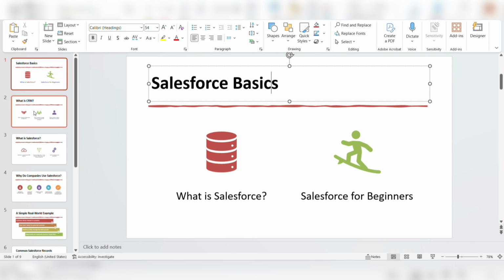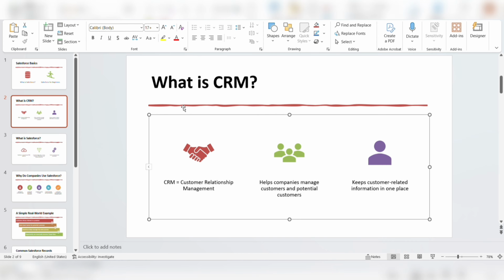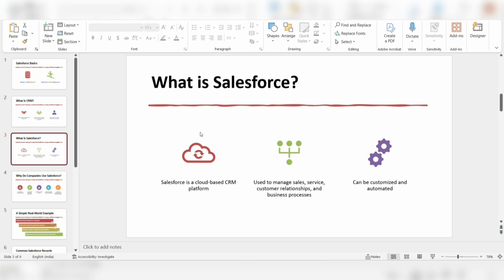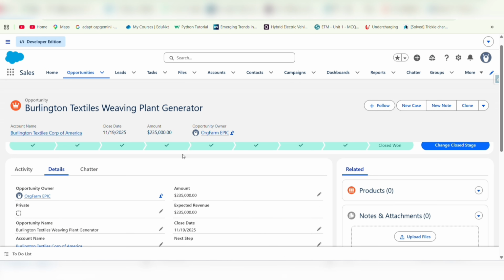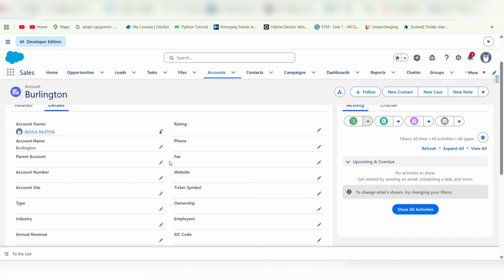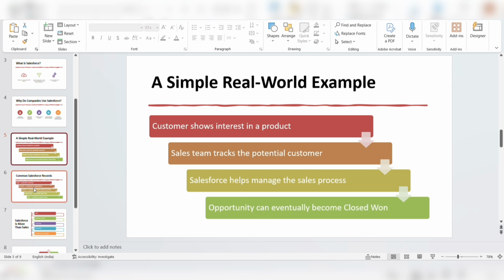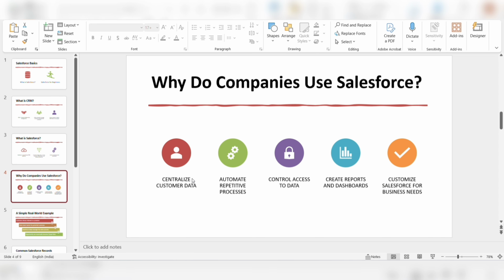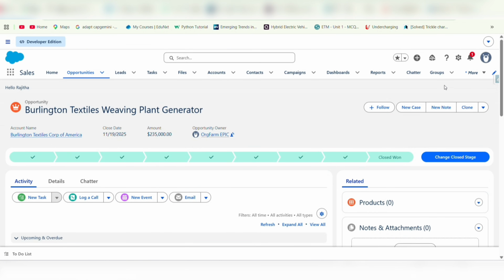🎯What is Salesforce? | Salesforce Basics for Beginners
Learn what Salesforce is and how it is used by companies in this beginner-friendly Salesforce tutorial. 🚀

If you are completely new to Salesforce, this video is a great place to start. In this video, we’ll understand what Salesforce is, what CRM means, why companies use Salesforce, and how Salesforce helps organizations manage customers and business processes.

You’ll also learn about common Salesforce concepts such as Leads, Accounts, Contacts, Opportunities, Cases, Sales Cloud, Service Cloud, automation, security, reporting, and customization through simple explanations and a real-world example.

📌 In this video, you’ll learn:

Why do companies use Salesforce?
How Salesforce works in a real-world business scenario
What are Leads, Accounts, Contacts, Opportunities, and Cases?
Is Salesforce only used for Sales?
What are Sales Cloud, Service Cloud, Marketing, Experience Cloud, and Commerce?
Why is Salesforce popular?
How Salesforce helps with automation, security, reporting, and customization

Salesforce beginners
Students starting their Salesforce journey
Aspiring Salesforce Administrators
Aspiring Salesforce Developers
Anyone who wants to understand Salesforce from the basics

This is Part 1 of my Salesforce Basics for Beginners series.

📺 Next video: What is a Salesforce Org?